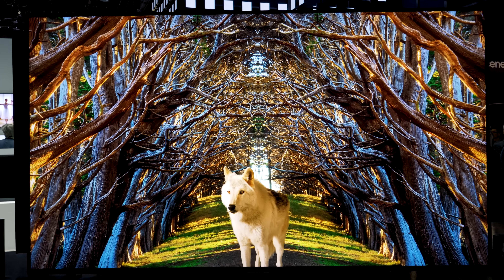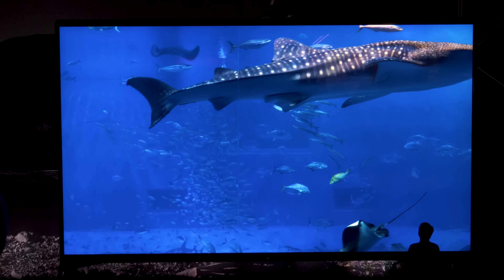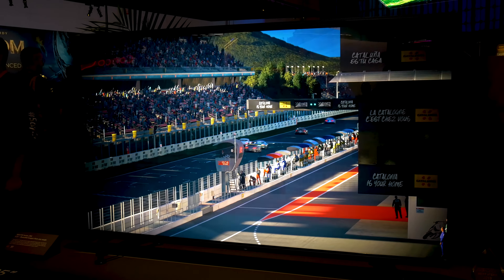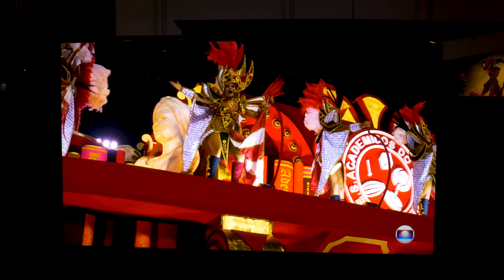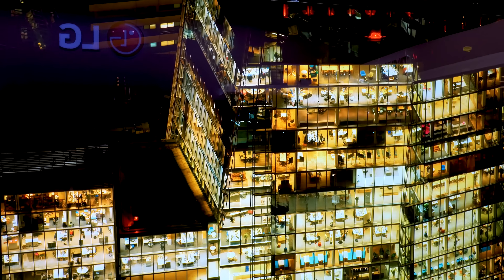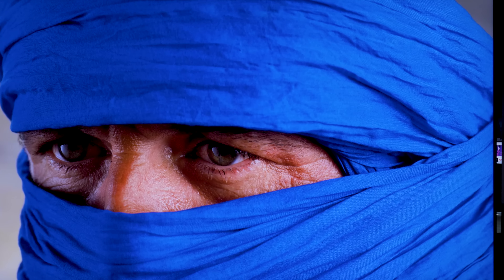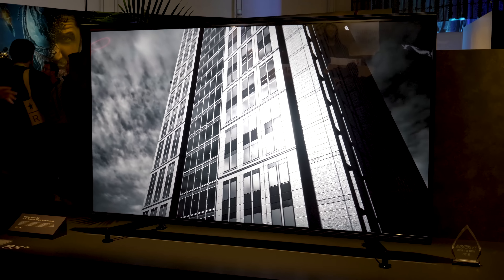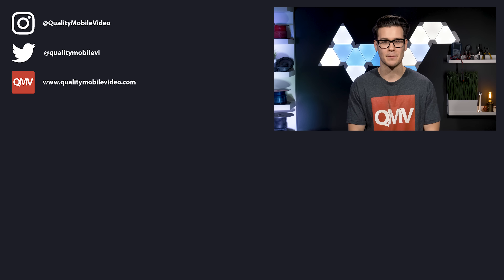Best 8K TV - Sony vs Samsung vs LG - CES 2019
Find out what we thought of this years new crop of 8K TV's at CES 2019.